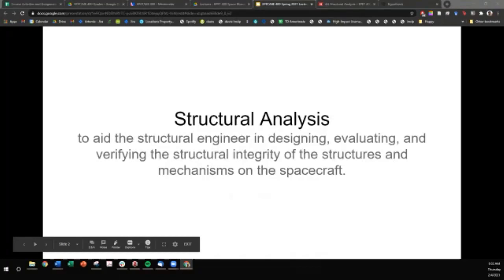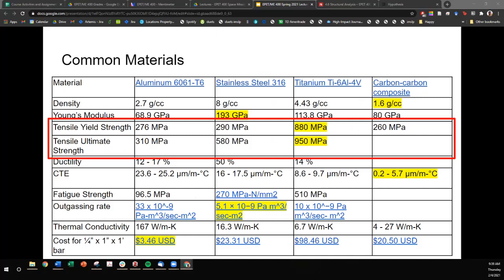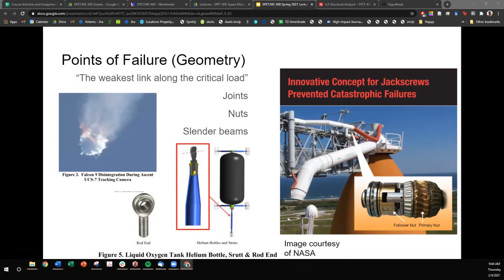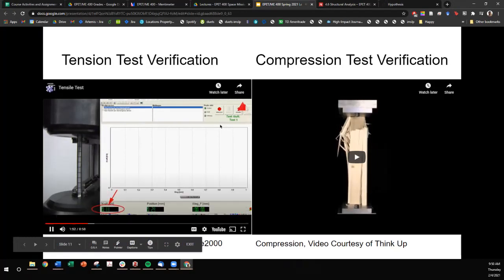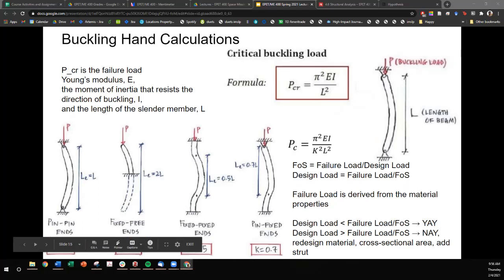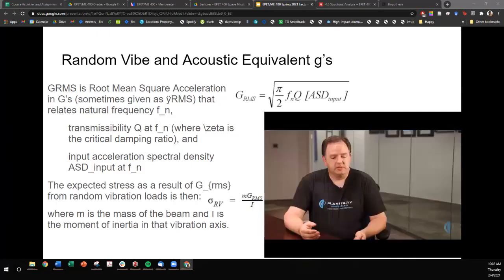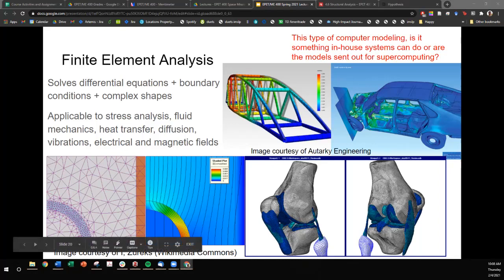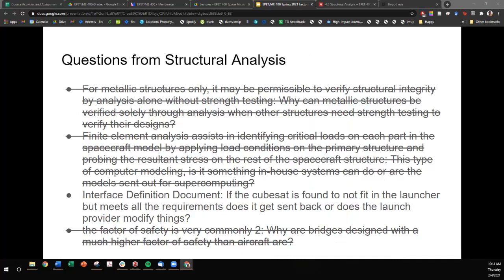4.6 Structure and Mechanisms: Structural Analysis